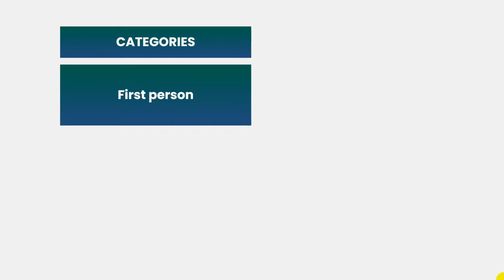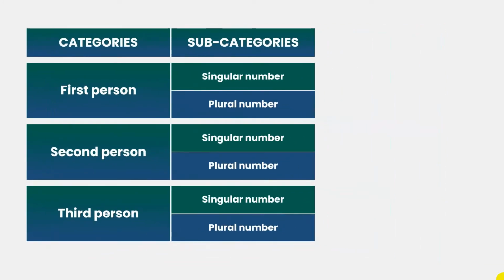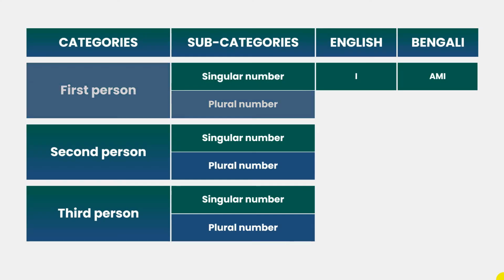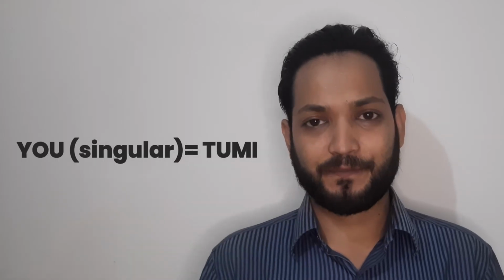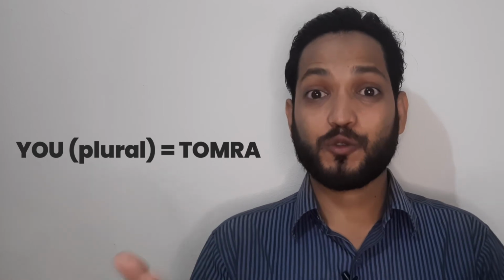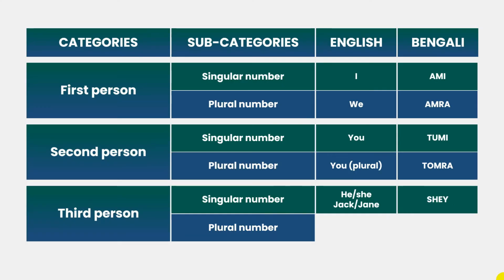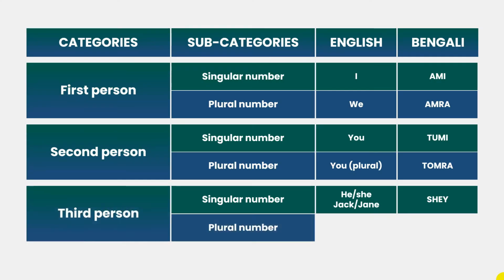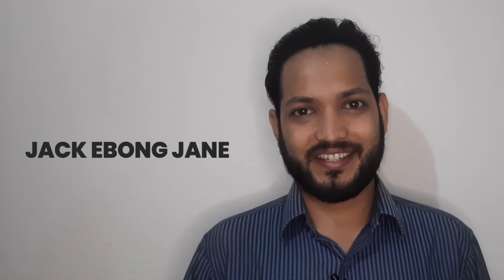Categories of Subjects in Bengali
Just like in English, the subjects in a Bengali sentence are broadly divided into 3 categories; first person, second person, and third person. Learn the meaning of these subjects in Bengali as a preparation for learning Bengali sentence structures with tense in subsequent lessons.

This video is a part of a course named "Structuring Bengali Sentences Using Tense".